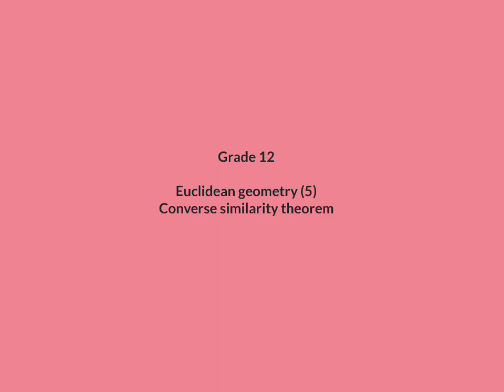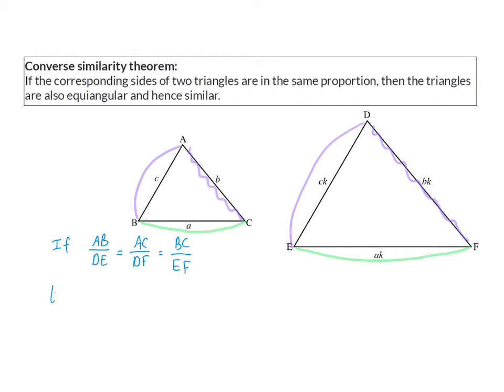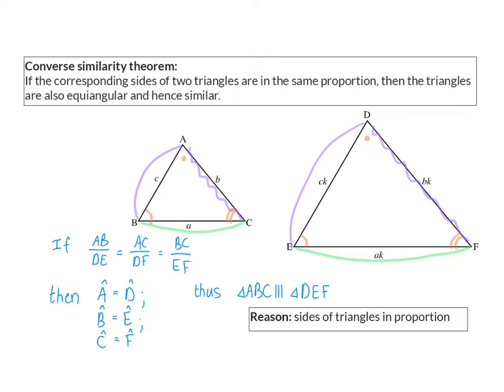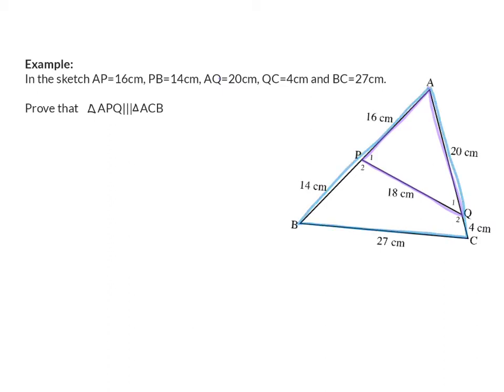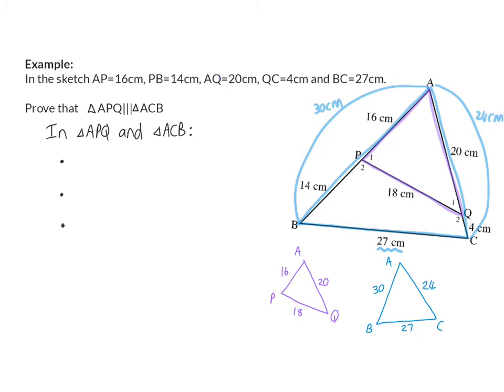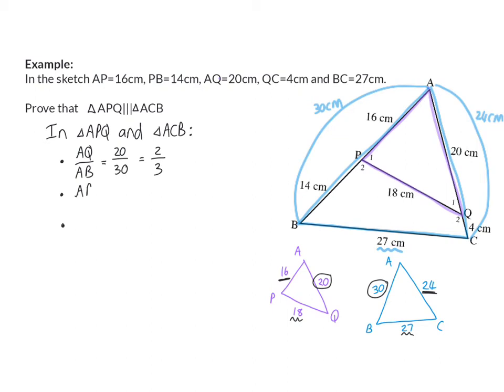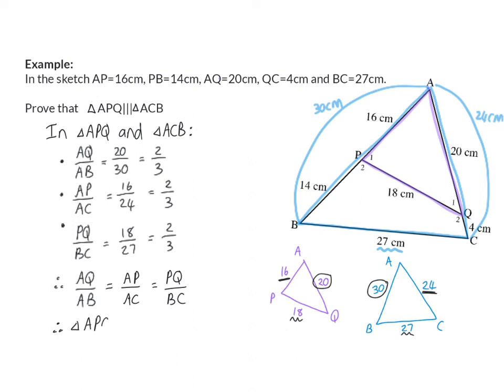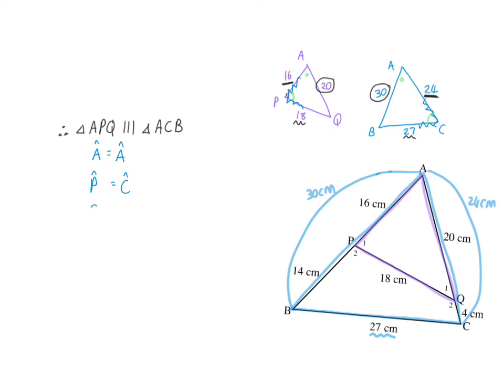05 Converse similarity theorem